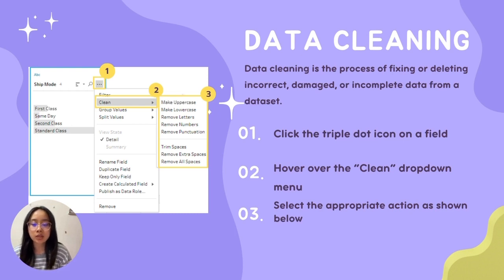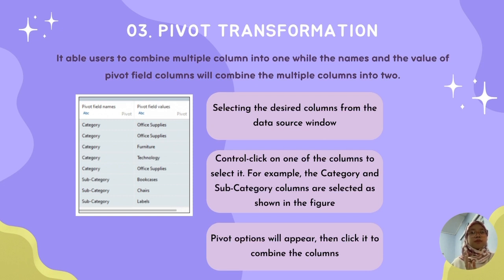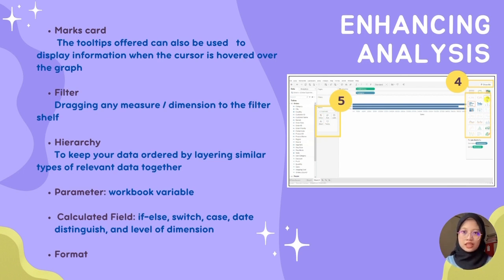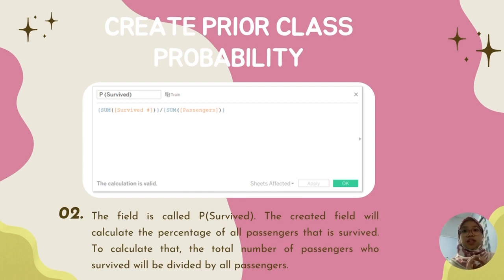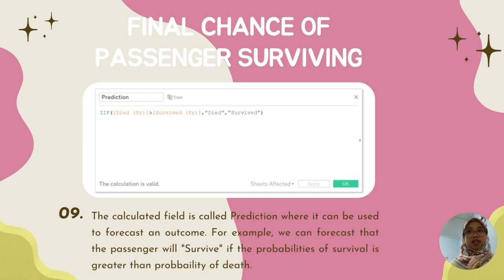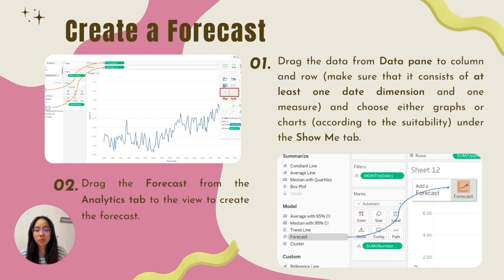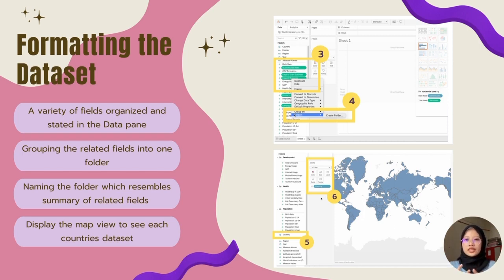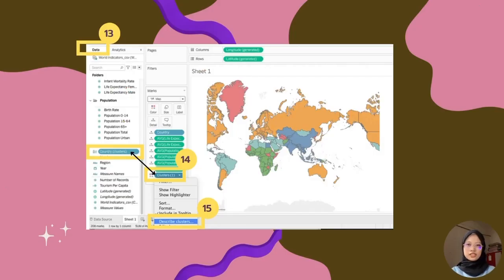SECP2753-01 DATA MINING TOOLS : TABLEAU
Welcome to the video report for Group 4. In this video, we will take a look into the interesting area of data mining and introduce you to Tableau Prep Builder, an extremely effective tool.